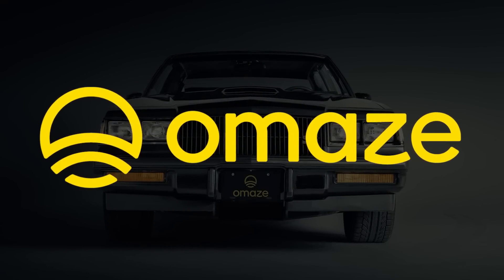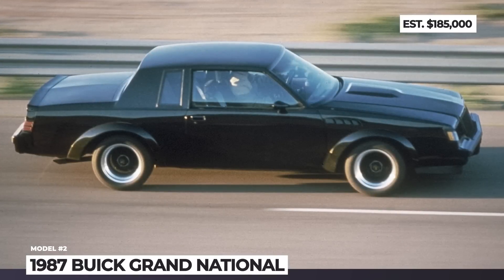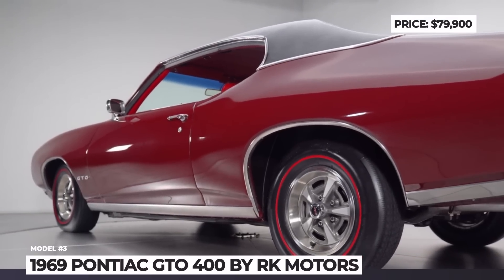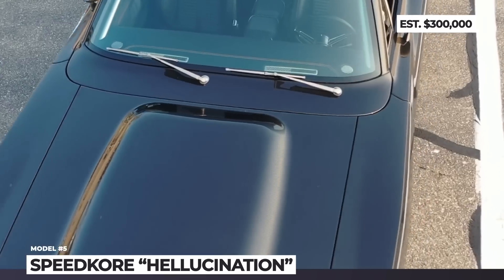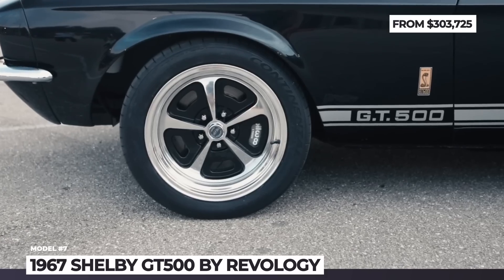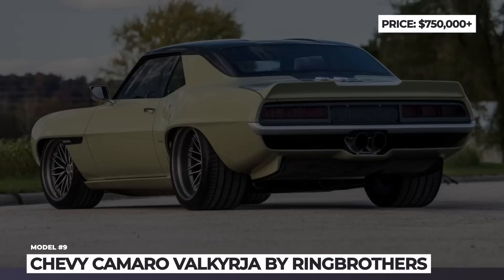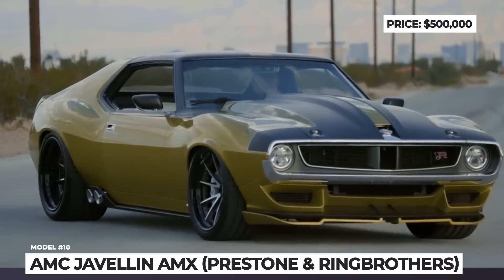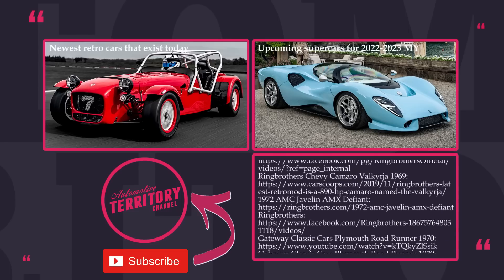World's Most Iconic Muscle Cars Reimagined and Restored (Automotive Legends of America)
for your chance to
win a 1987 Buick® Grand National GNX and support a
great cause, the ACLU.

The Mustang moniker is now associated with an electric crossover and Chevrolet is working on an electric Camaro. I think it’s clear, the age of American muscle cars can be pronounced dead. But wait a minute, here at Automotive Territory we don’t have to accept this dreadful reality. Lets use our visual time machine and travel back to the Golden era of the most iconic muscle cars and ponies. On today’s menu we have beautiful restomods that elevate the classics to the new heights and pure originals that keep the true spirit of big bore engines!
Moreover, we have collaborated with Omaze to give you a chance to win the 1987 Buick Grand National GNX, but more on that later!

Other AutomotiveTerritory videos that cover the classic car topic

More about vehicles featured in this AT_New_Cars release

00:00 Introduction
00:49 Ringbrothers Caged

In 2022 one of the roofless versions of the 1964.5 Ford Mustang served as a canvas for the Ring Brother’s latest restoration project called Caged. Expectedly, the Wisconsin team replaced almost every component with new inhouse built pieces.

02:14 1987 Buick Grand National by Omaze

04:03 1969 Pontiac GTO 400 by RK Motors

Pontiac GTO is often referred to as the original 1960s muscle car, the model that started the Big 4 obsession with performance automobiles, and the vehicle that actually made muscle cars so popular with buyers. This 1969 example is on sale with RK Motors, boasting a complete 10-year rotisserie restoration.

05:32 TransAm Worldwide The 70/SS

TransAm Worldwide The 70/SS pays tribute to the iconic “coke bottle body” 1970 Chavelle Super Sport but uses underpinnings from the modern Chavy Camaro soft top.

06:57 Dodge Charger SPEEDKORE “Hellucination”

1968 Dodge Charger SPEEDKORE “HELLUCINATION”recreates the original model with a custom frame, lightweight bodywork and a 7L Dodge Hellephant V8.

08:25 1970 Oldsmobile 442

The 4-4-2 came out in 1964 as a the General Motors’ answer to the Pontiac GTO. At first it was a hastily put together option package for the F-85 and Cutlass models, but later became an independent Oldsmobile of its own.

09:40 1967 Shelby GT500 by Revology

This 1967 Shelby GT500 by Revology carries the number 86 and wears JetBlack Metalic paint with SilverFrost Le Mans stripes.

11:19 1970 Plymouth 'Cuda' AAR by RK Motors

This 1970 Plymouth 'Cuda' ARR belongs to the 3rd generation of the model that finally distances itself from Plymouth Valiant, acquires new underpinnings, and boast fresh body design.

12:54 1969 Chevrolet Camaro ZL1 "Valkyrja" by Ringbrothers

Originally Chevrolet developed Camaro as a counter to the massively popular Ford Mustang. This custom modification by Ring Brothers pays tribute to the original facelift of 1969 and was named the Camaro ZL1 Valkyrija.

14:14 AMC Javelin AMX by Ringbrothers

American Motors Corporation is one of the few conglomerates of the 20th century that challenged the big three. Their iconic AMC Javelin was manufactured across two generations since 1968. It became the Trans-Am race series winner in 1971, 72 and 76.

15:32 1971 Plymouth Road Runner

1971 Plymouth Road Runner is a debut model of the 2nd generation Road Runner, that had completely revised bodywork and new V8 engines.